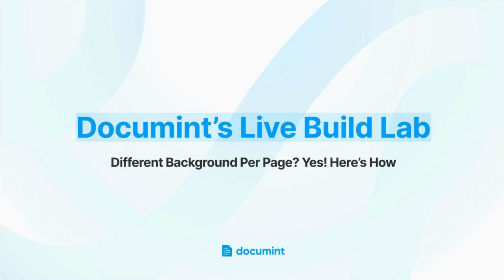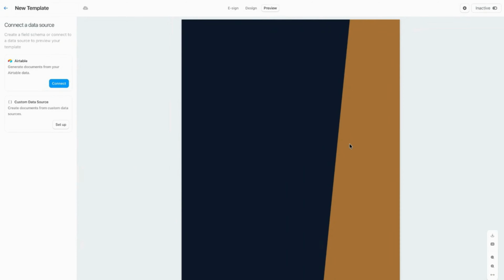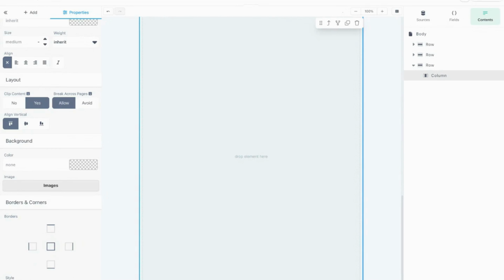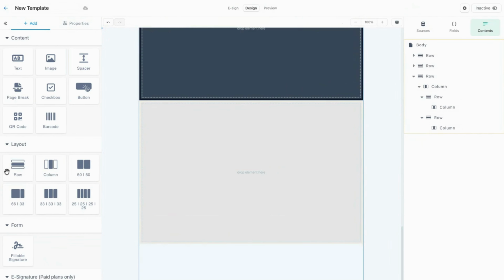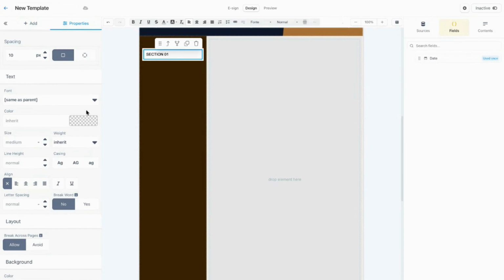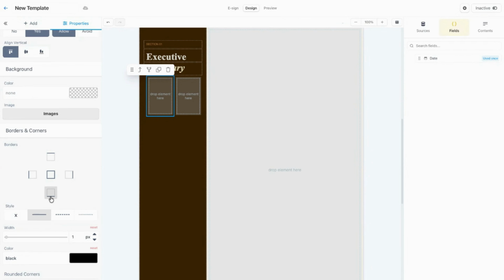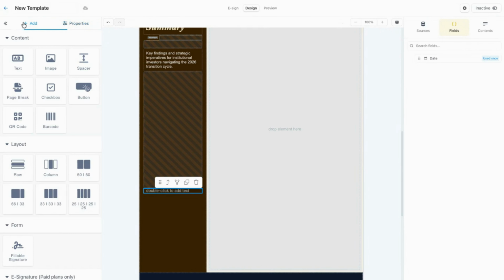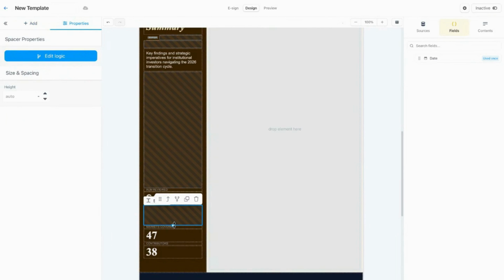#10 | Different background per page? Yes! Here’s How | Live Build Lab (June 18, 2026)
In this Live Build Lab session, learn how to build beautiful documents with custom backgrounds in Documint.

We cover two different approaches: uploading a full-page background image and creating backgrounds directly in Documint's editor using shapes, colors, and layout elements. You'll learn when to use each method and how to create professional, branded documents that are both visually appealing and easy to maintain.

Perfect for improving your document design, branding, template creation, and automated document workflows 🚀